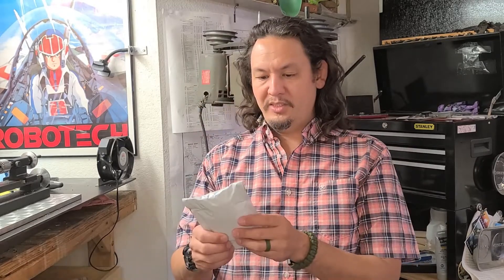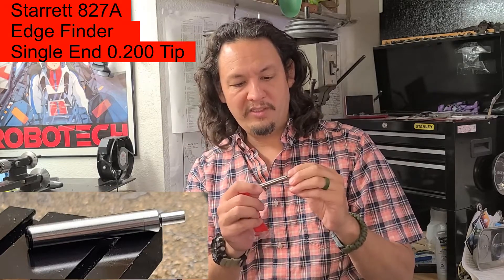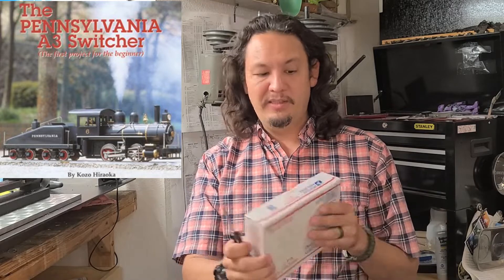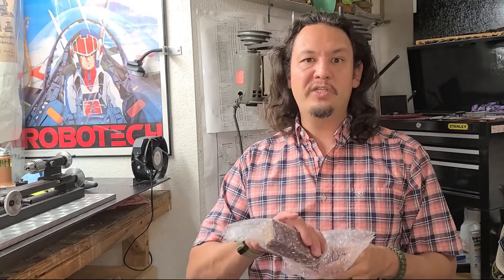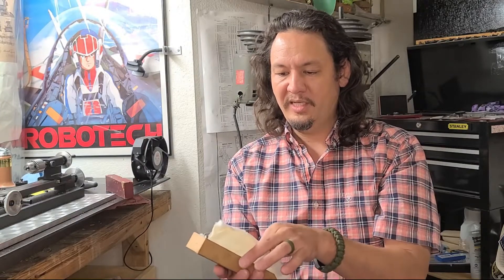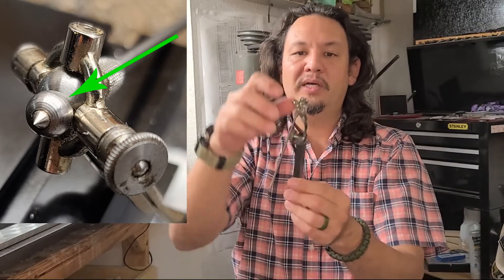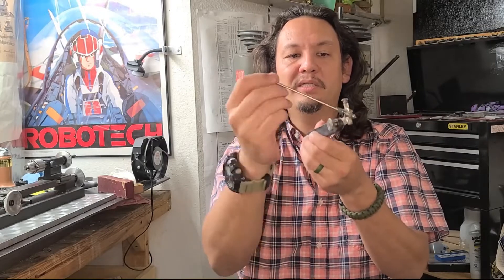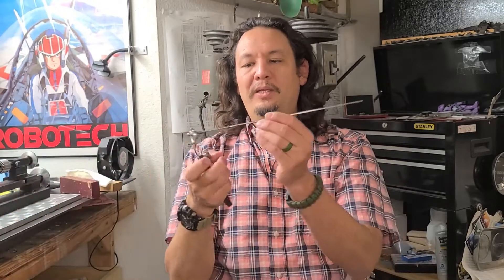Unboxing: Starrett Edge Finder 827 and 65 Center Test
The Starrett 65 was dominate means to center work in an adjustable chuck for over half a century until it was supplanted by dial test indicators (dti) in the sixties and seventies.  It is a great classic tool that has a place in a complete kit.  Unlike a dti, it can be made in the home workshop.  My example is an excellent condition piece I was very fortunate to find. An edge finer is one of these things that you always ask how could I do that without.  While it is entirely possible to find the edge and zero a mill by other means, who want to do that!!!

While modern CNC milling centers are amazing for the maker and home shop machinist, there are some things you simply cannot do without a Lathe.  Believe it or not, but the Lathe is known as the mother of all machine tools, for this piece of equipment led to the development of many other machine tools such as the vertical and horizontal milling machines. With proper fixturing, layout, and calculations the Lathe can do it all. It is a keystone piece of equipment in any machine shop whether for commercial or home use.  In this video I will be demonstrating the Sherline Lathe “C Package”. I chose this particular Lathe for our project because it had many features, I felt would be beneficial for our build; the Kozo ¾” scale Pennsylvania A-3 Switcher 0-4-0 steam engine.  Also, Sherline makes several different conversions that allow their lathe to be used as a mill.  Available from Ebay. As an eBay Partner, I may be compensated if you make a purchase.  This does not affect the price of the product you maybe interested in.

Ebay Links
Starrett 65 Center Test
Starrett 65 Center Test Alternative Search
Starrett 827 Edge Finder

Starrett Adjustable Parallels 154
Starrett Parallels 384
Starrett Parallels
Starrett 275 Outside Calipers
Starrett Vernier Height Gauge
Mitutoyo Height Gauge
1/4" Brazed CARBIDE-TIPPED TOOL BIT